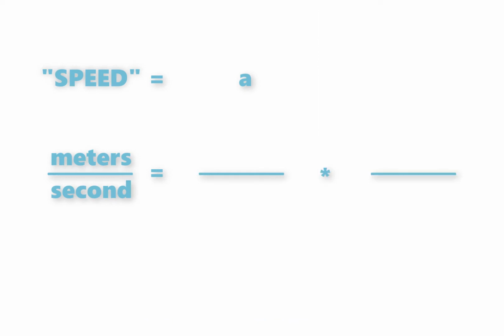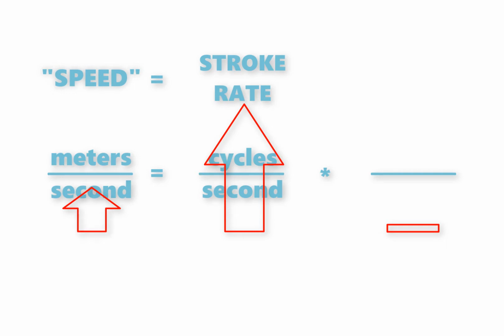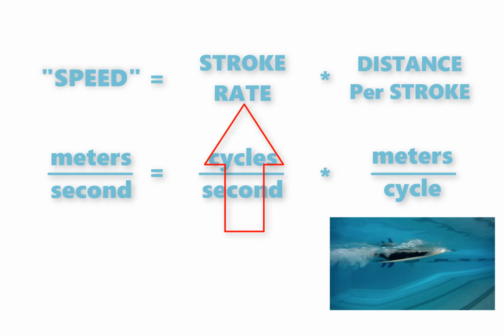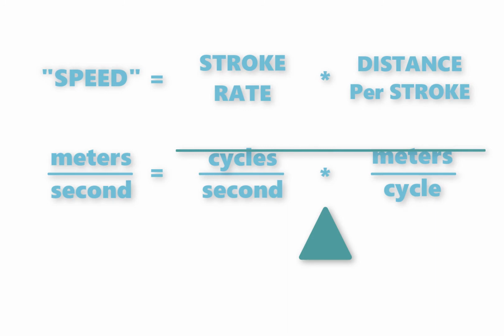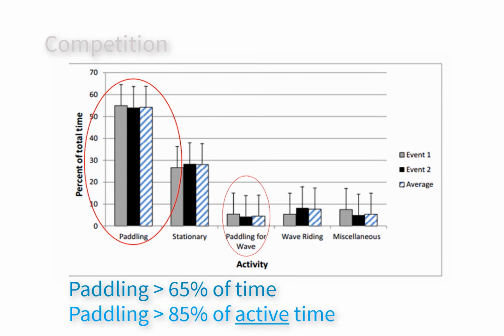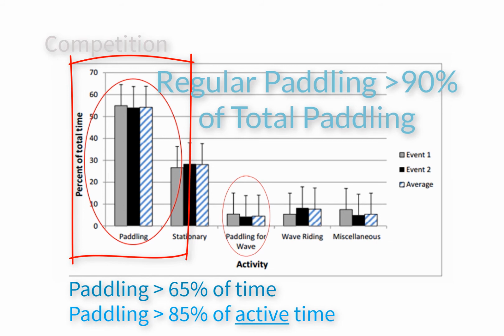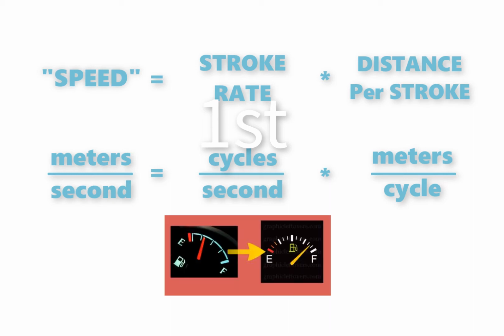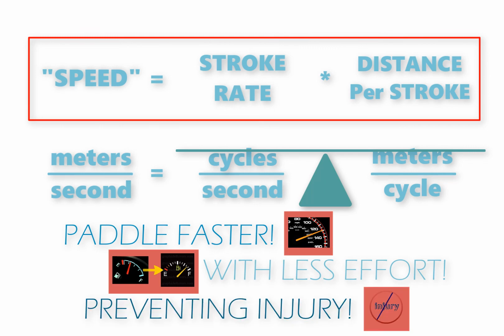How to Paddle Faster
Today I’m going to talk about How to Paddle Faster on a Surfboard.

This video is for surfers of all levels.  Shortboarders, longboarders, prone paddleboards.

We are talking specifically, about SPEED.

And let me know what you think!  What do you want more information on?  What did you really like about the video?

Cheers,
Rob